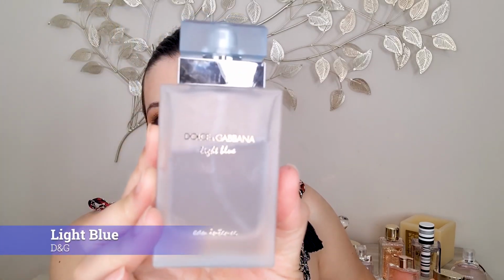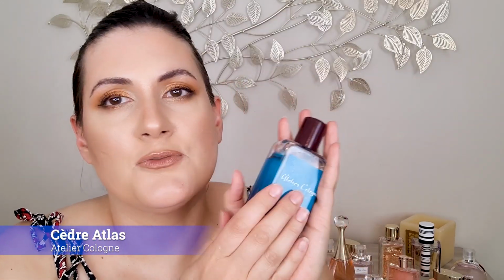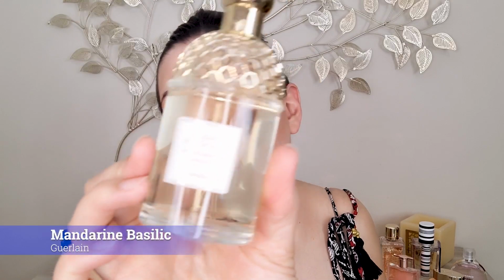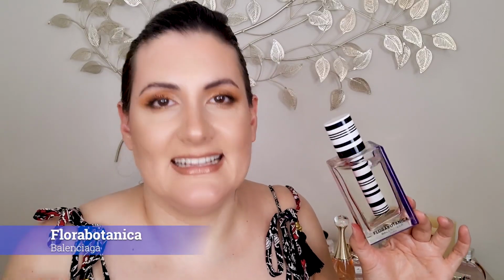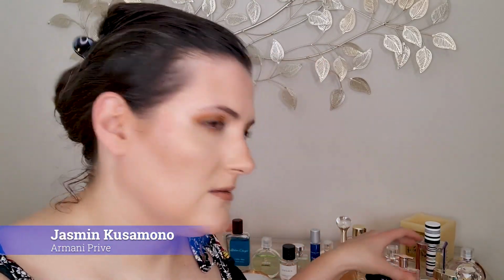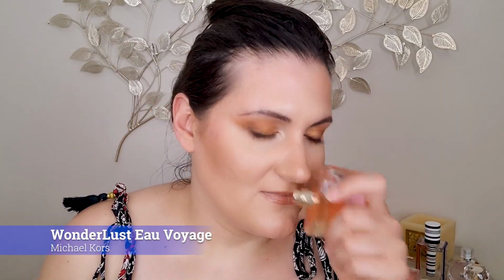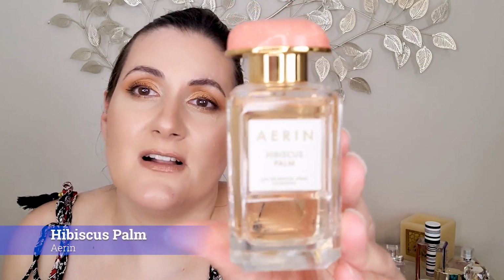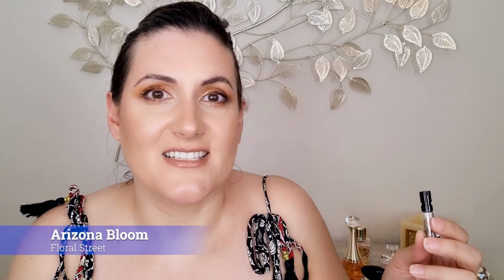HIGH HEAT FRAGRANCES | My Go To Fragrances To Feel Fresh In The Summer Heat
Buonasera!
In today's video I will go through all my go to summer fragrances that help me to feel fresh and light when it's very hot and humid and I fell like I'm melting. I will this time include only fragrances that I personally own and that I love to wear and I decided to divide them by category so fresh florals, fresh citrusy, fresh aquatic, fresh tropical and fresh molecular fragrances.

 MENTIONED FRAGRANCES:
- D&G, Light Blue
- D&G, Light Blue Intense
- D&G, Light Blue Sun
- D&G, Light Blue Forever
- Atelier Cologne, Love Osmanthus
- Juliette Has A Gun, Not A perfume Superdose
- Juliette Has A Gun, Moscow Mule
- Atelier Cologne, Cèdre Atlas
- Chanel, Chance Eau Fraiche
- Versace, Versense
- Chanel, Chance eau Vive
- Acqua di Parma, Arancia di Capri
- Acqua di Parma, Mirto di Panarea
- Acqua di parma, Fico di Amalfi
- Guerlain, Aqua Allegoria Mandarine Basilic
- Atelier Cologne, Bergamote Soleil
- Guerlain, Aqua Allegoria Bergamote Calabria
- Chanel, Chance Eau Tendre
- Lanvin, Eclat de Fleurs
- Balenciaga, Florabotanica
- Dior, Blooming Bouquet
- Maison Lancôme, Pivoines Printemps
- Versace, Bright Crystal
- Armani Prive, Jasmin Kusamono
- Dior, Pure Poison
- Roberto Cavalli, Paradiso Azzurro
- Michael Kors, Wanderlust Eau Fresh
- Michael Kors, Wonderlust Eau Voyage
- Dior, J’Adore In Joy
- Bvlgari, Aqua Divina
- Christian Dior, Eden Roc
- L’Erbolario, Fiore dell’Onda
- Lancome, Idole Aura
- Aerin, Hibiscus palm
- Issey Miyake, L’eau d’Issey Shade of Sunrise
- Floral Street, Arizona Bloom